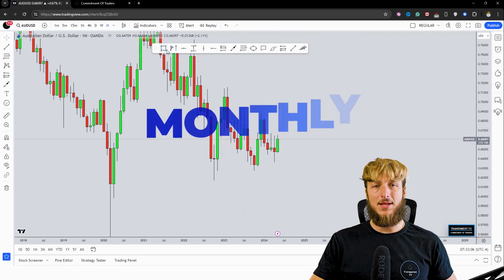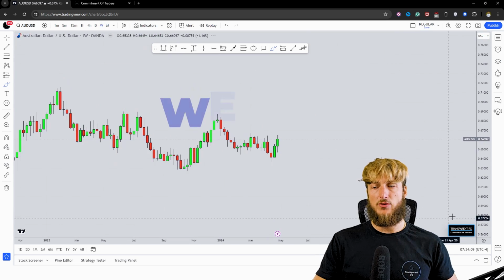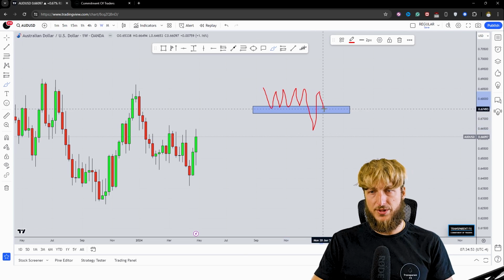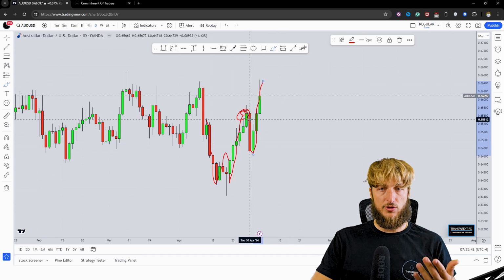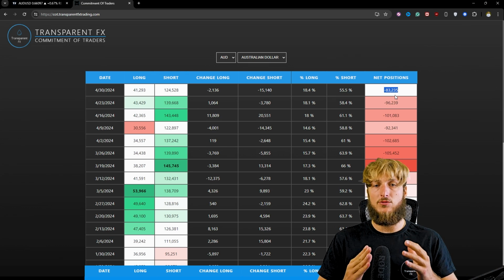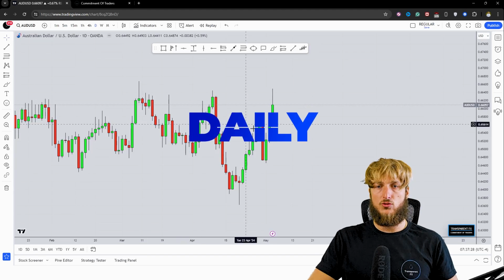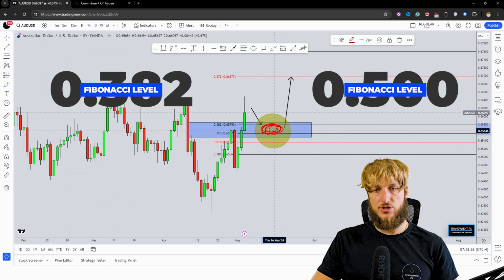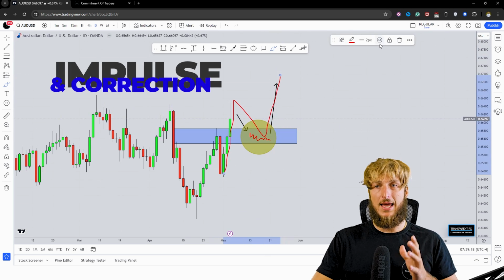AUDUSD Analysis Today: Technical and Order Flow !!!